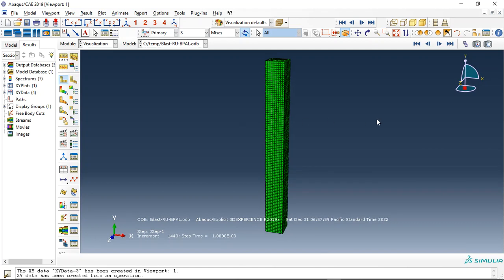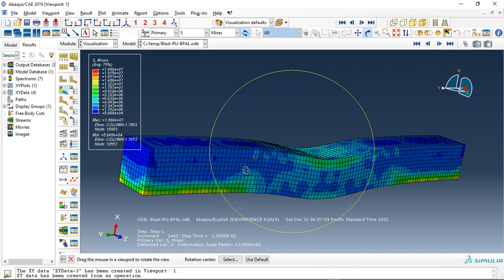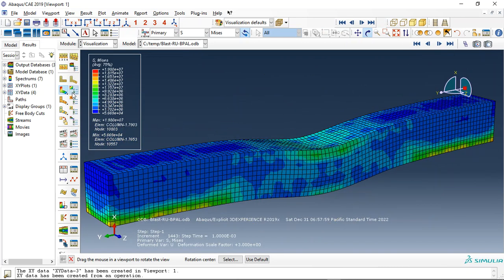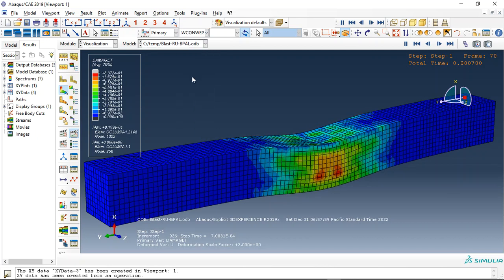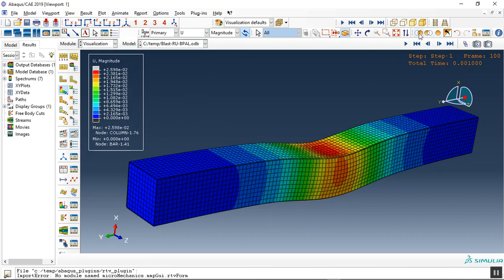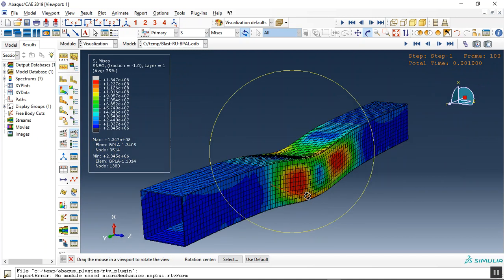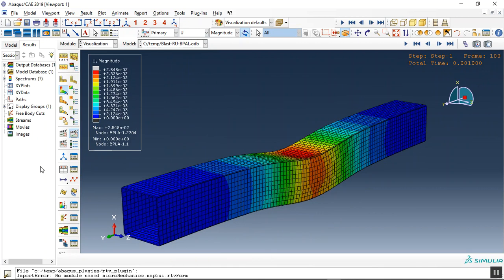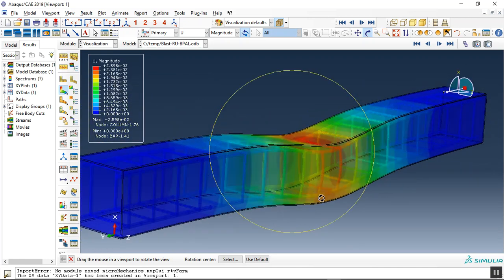Simulation blast explosion over rubberized concrete column reinforced with green composite in Abaqus